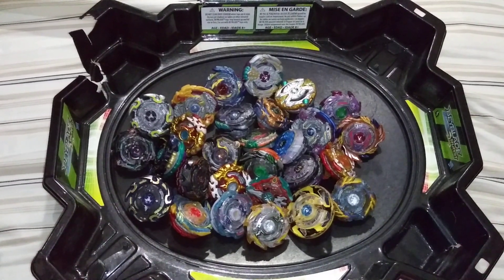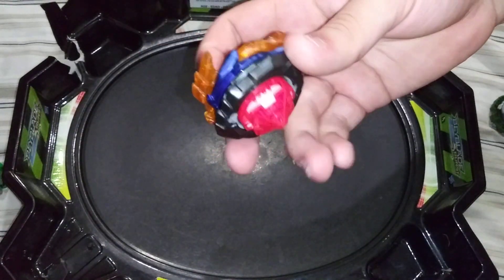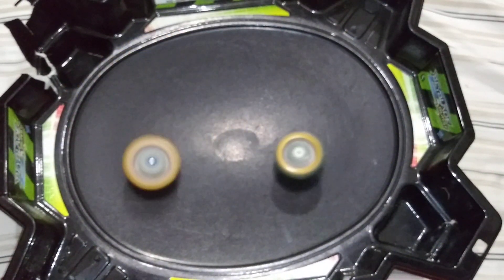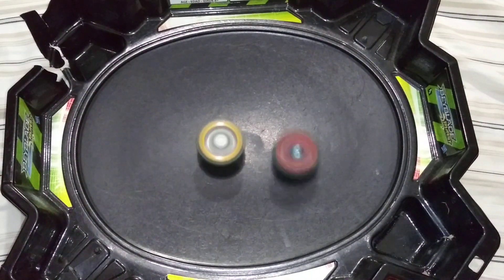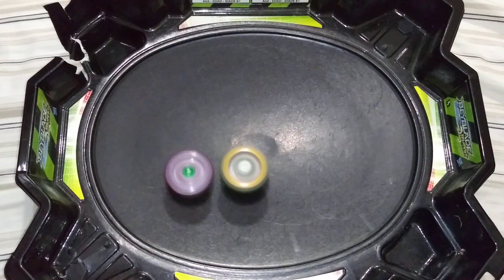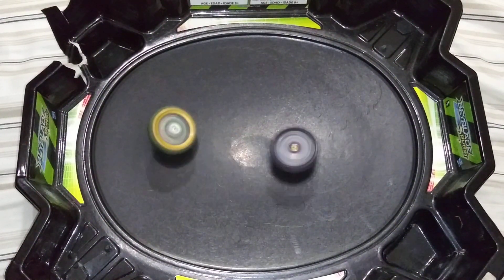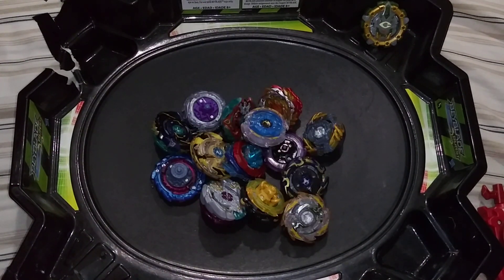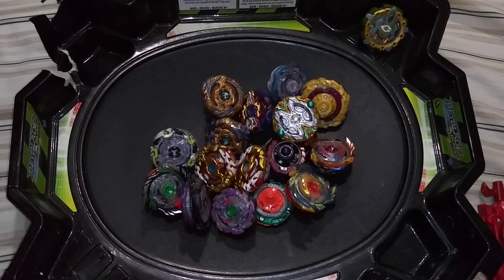Hasbro Exclusive Cyclops C4 .5.Fl VS ALL SWITCHSTRIKE BEYBLADES | Beyblade Burst Evolution/Turbo